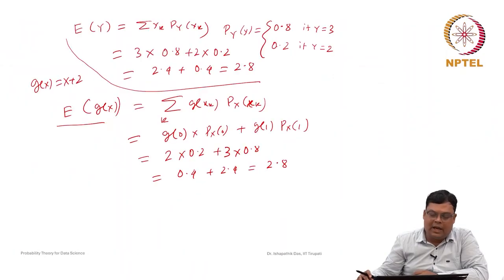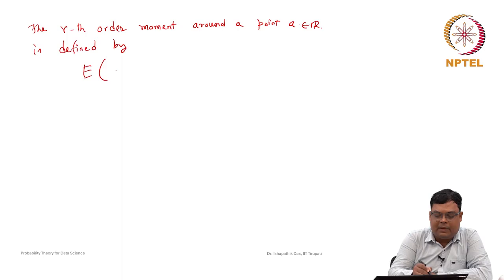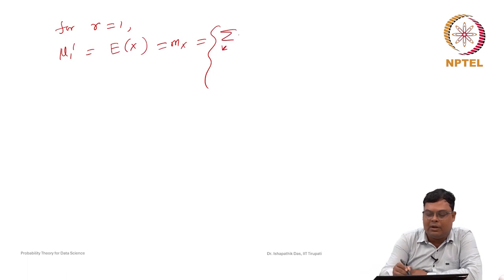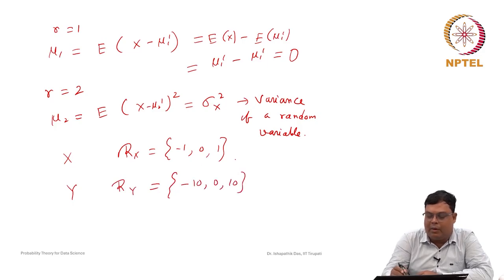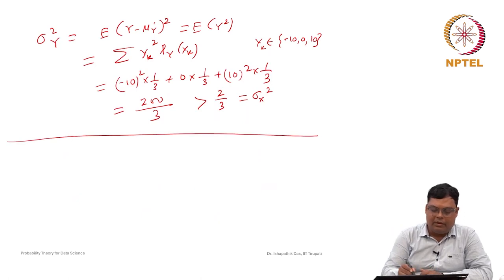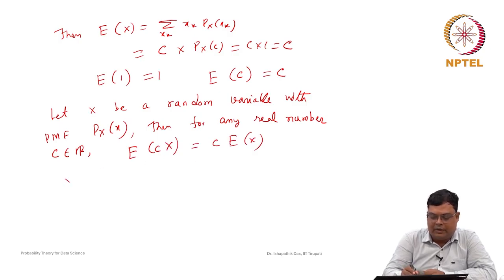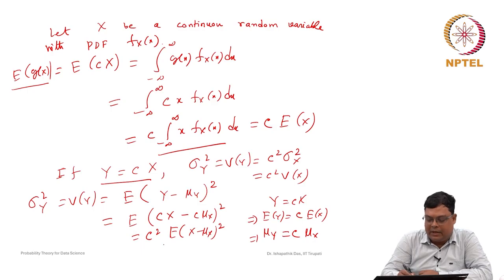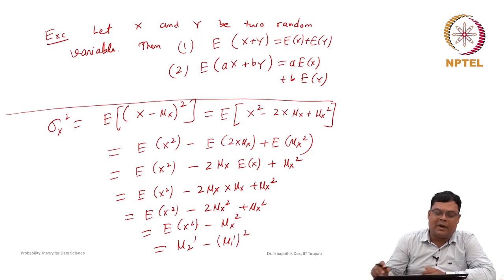Higher Order Moments and Variance of a Random Variable